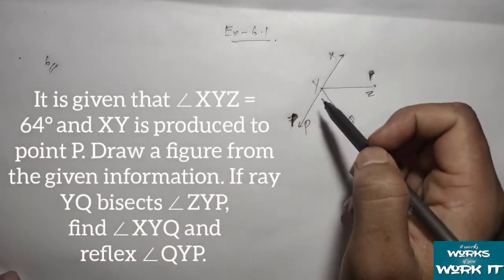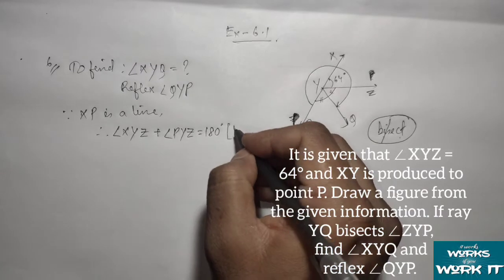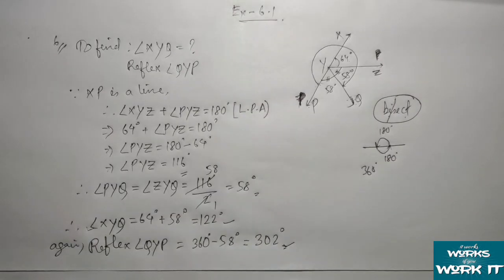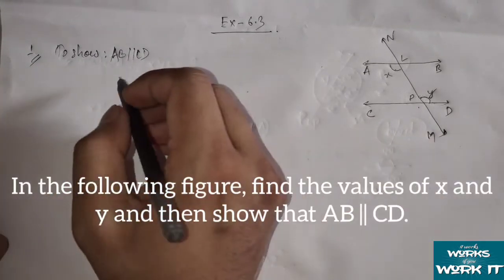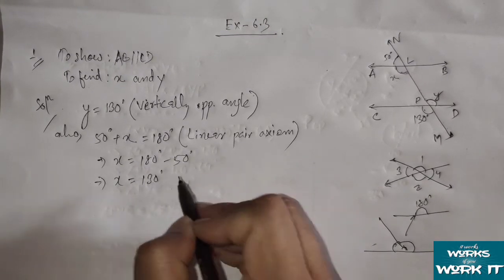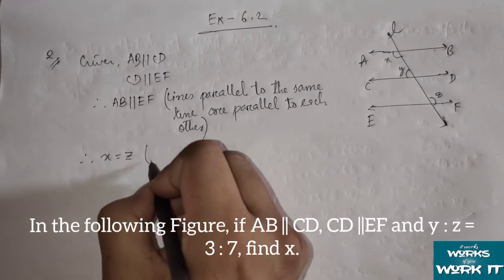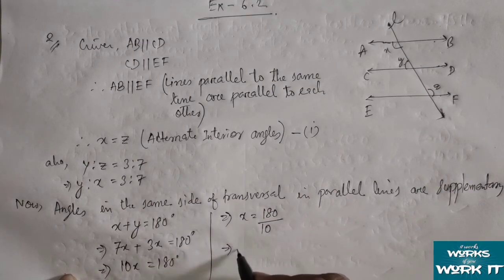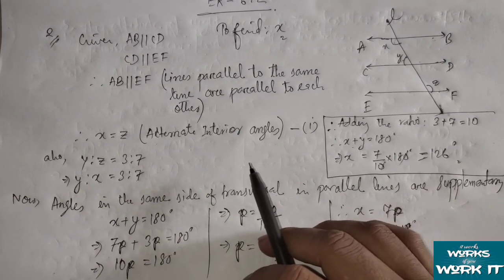Class-9 || Ex-6.1 , Q.No.6 & Ex-6.2 , Q.No. 1 & 2 of chapter-Lines and Angles , Maths.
Class-9, Subject- Maths,  chapter- Lines and Angles

Hello Students..

This video contains the  Ex-6.1 , Q.No.6 & Ex-6.2 , Q.No. 1 & 2 of chapter-Lines and Angles class-9 , Maths.

Keep Watching.

Don't  Quit...